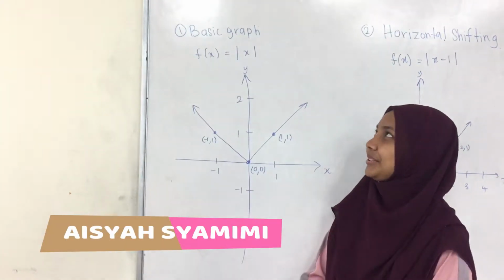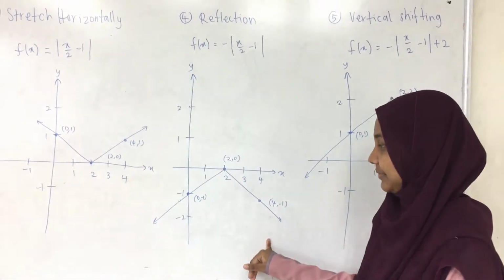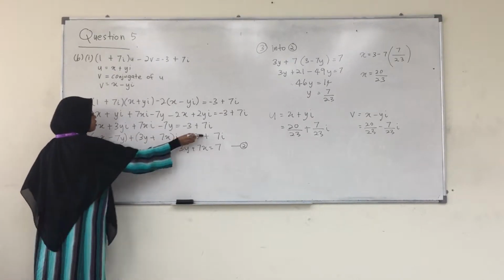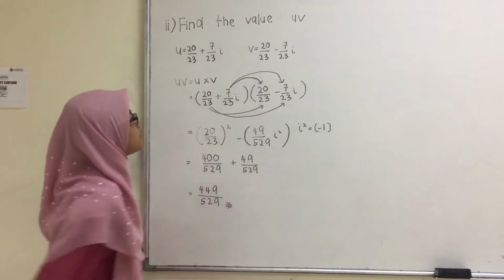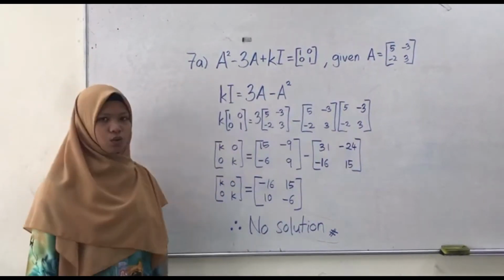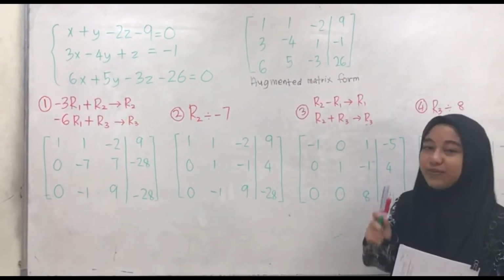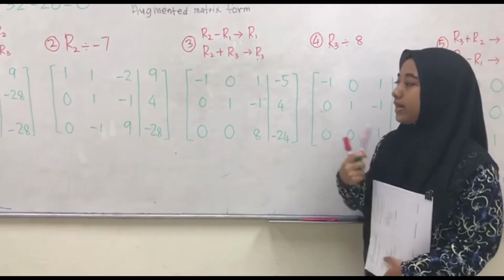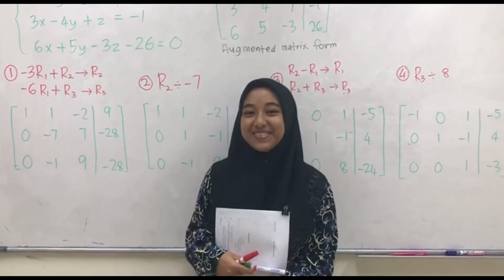Video Assignment Group 6 Section 658